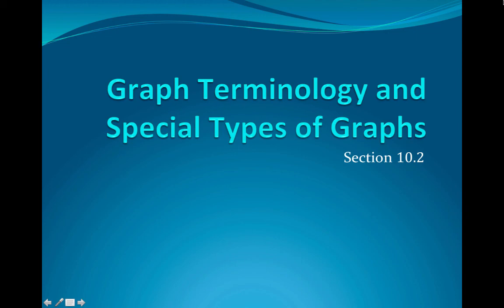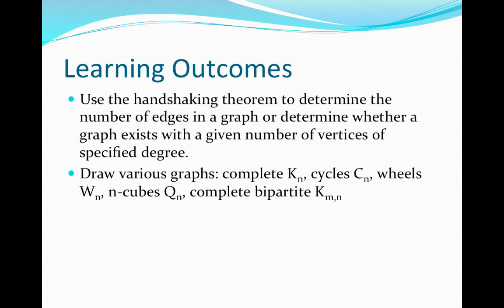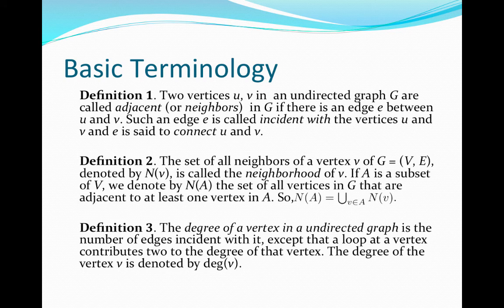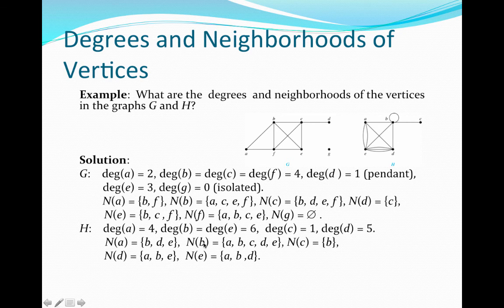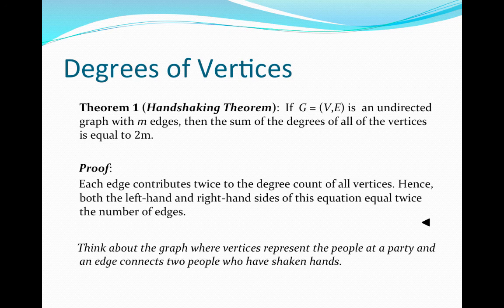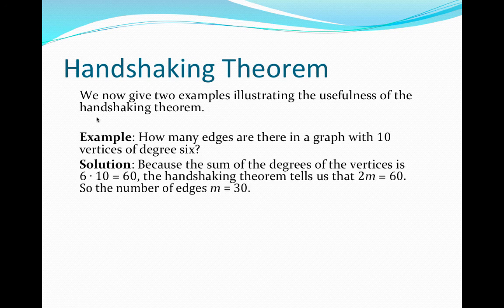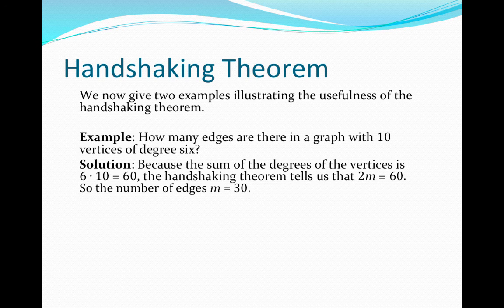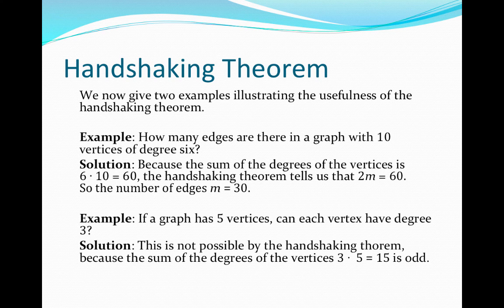The Handshaking Theorem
Table of Contents:

00:26 - Learning Outcomes
01:14 - Basic Terminology
02:11 - Degrees and Neighborhoods of Vertices
02:22 - Degrees of Vertices
03:24 - Handshaking Theorem